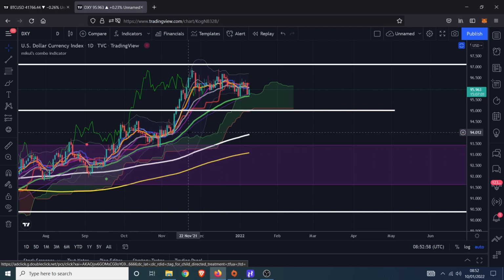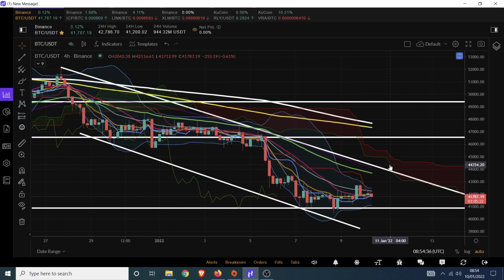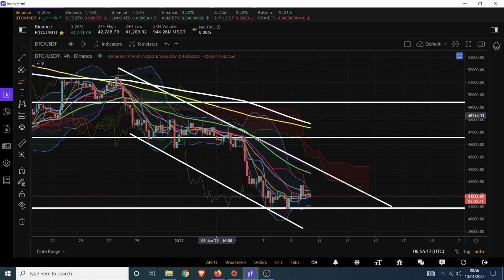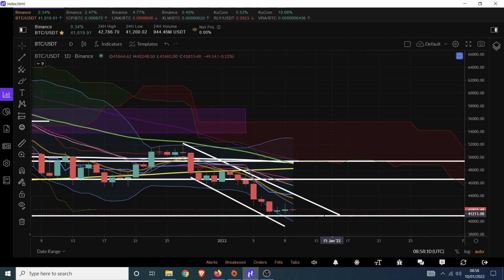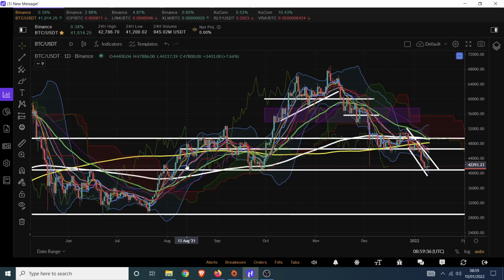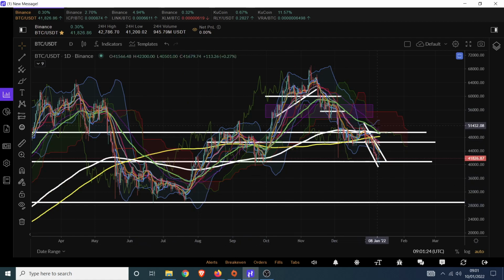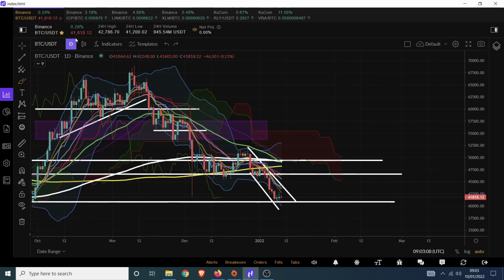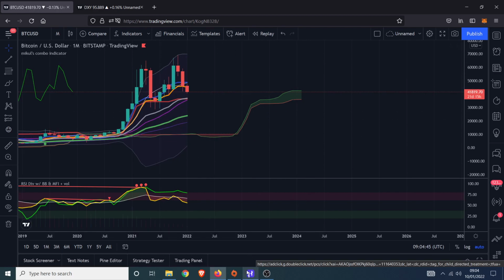Bitcoin update - im on a spending spree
Referall links